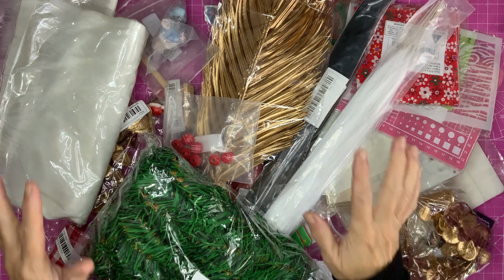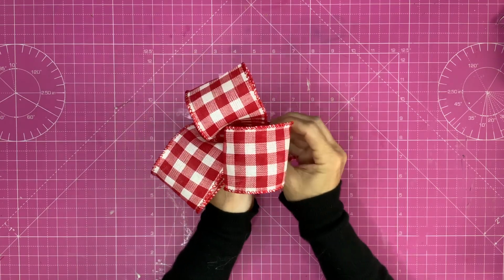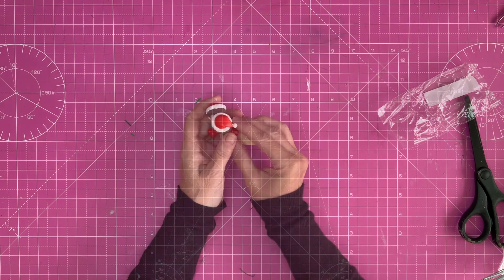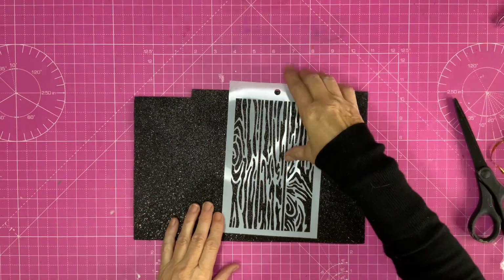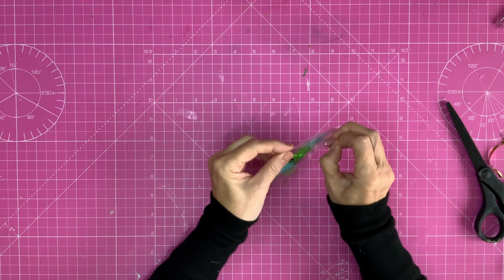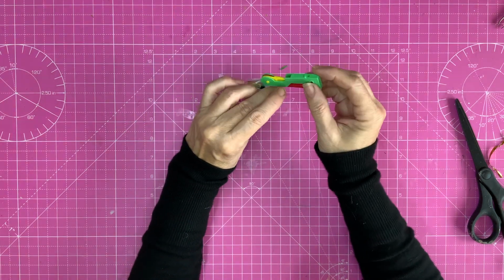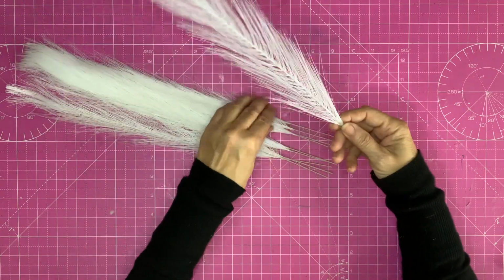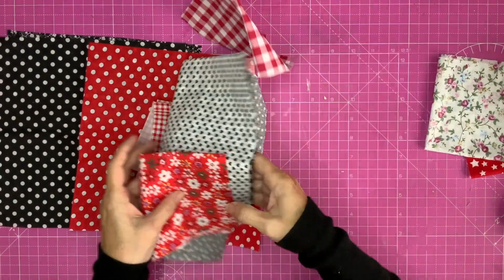Temu craft and journaling haul Are Temu customer services any good? Lots of ASMR!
Temu  craft and journaling haul. Are Temu customer services any good? Lots of ASMR with all the crinkly packaging.

See what I got in my Temu order. What was the quality like? Was everything right? What are customer services like?